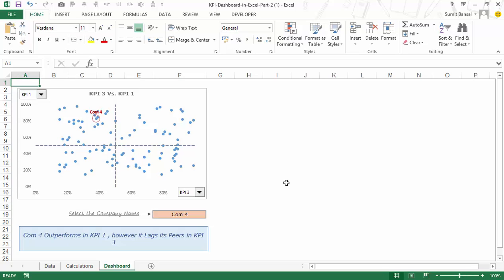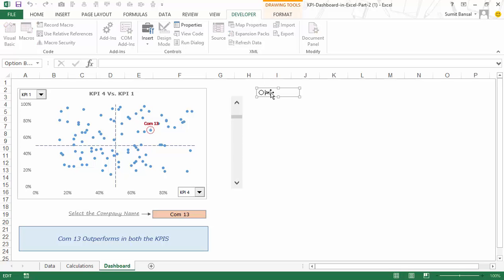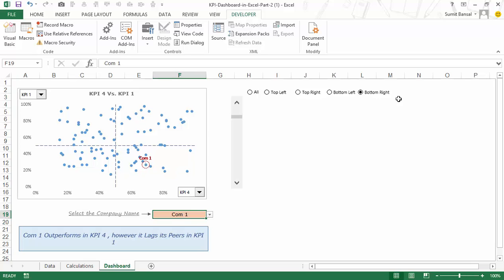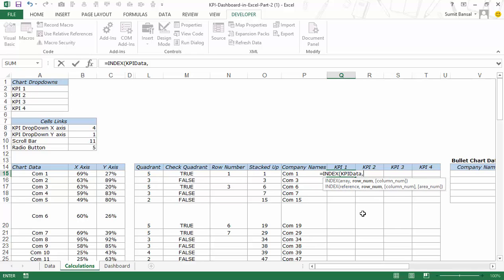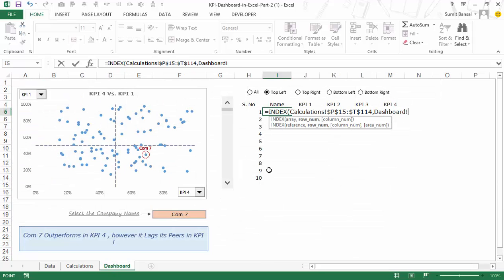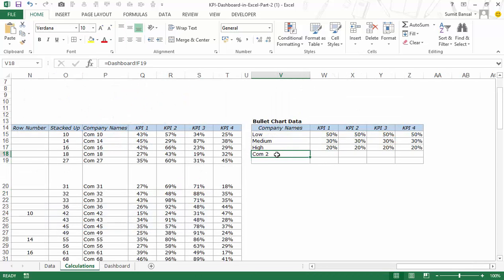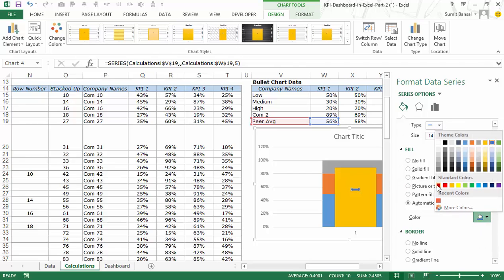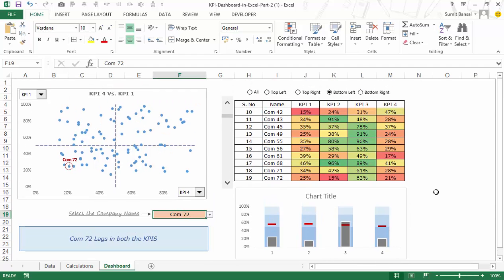KPI Dashboard in Excel [Part 3 of 3]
This is the third and final part of the series - Creating a KPI Dashboard in Excel. In this video, learn how to extract a list of companies using radio buttons. This tutorial also covers creating a dynamic bullet chart